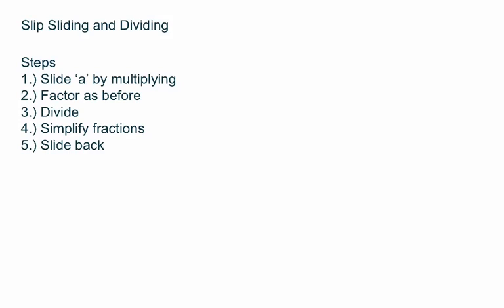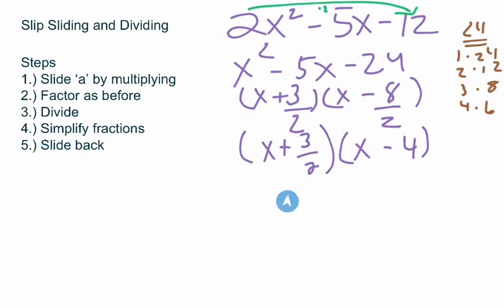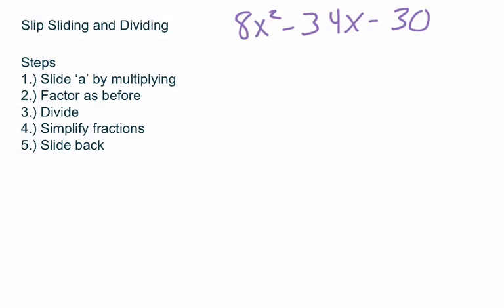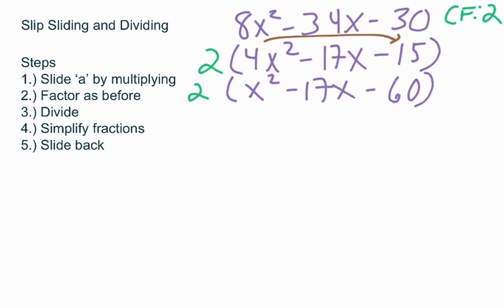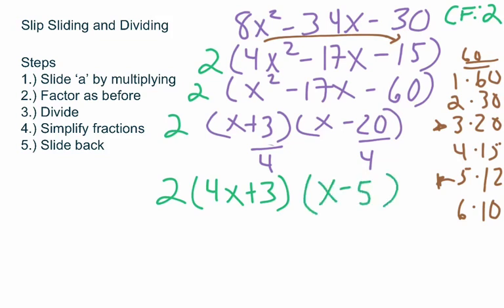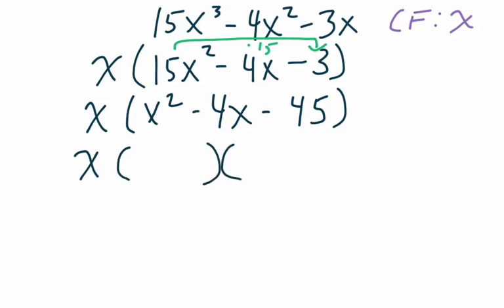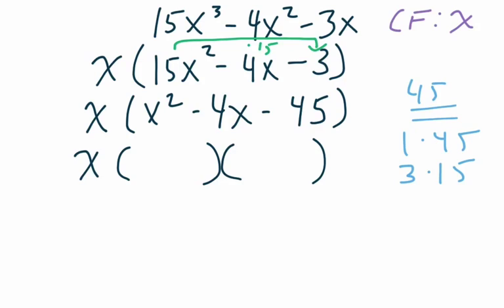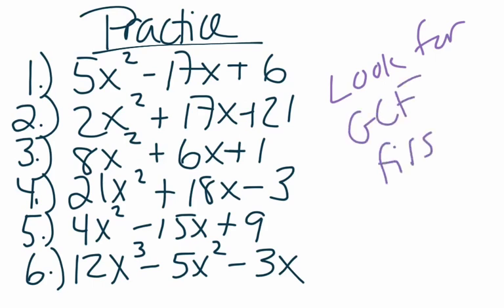Factoring Trinomials (a is not 1 Part 2)